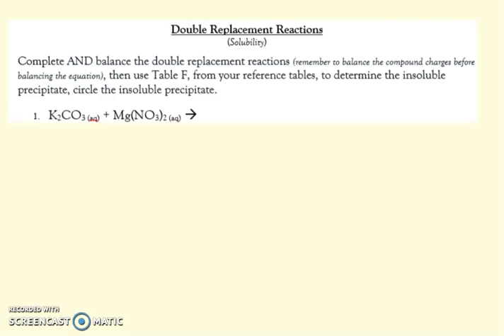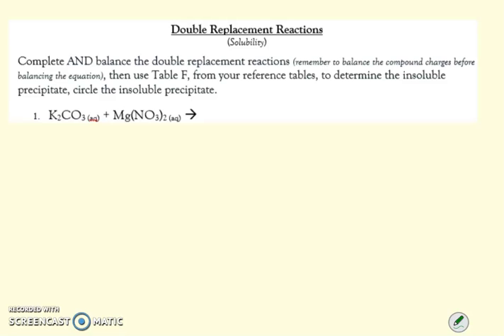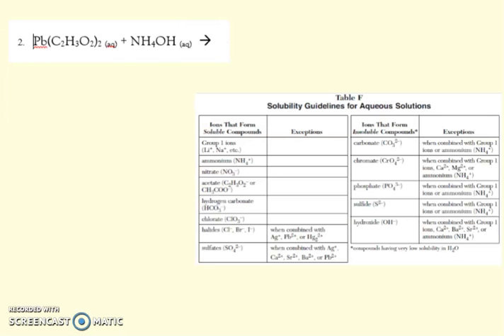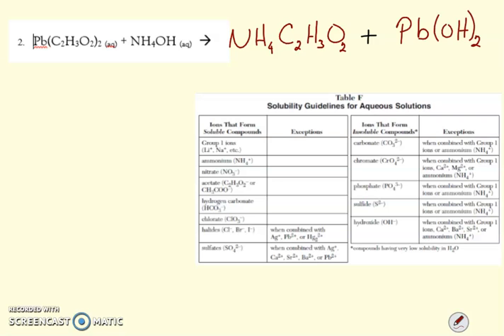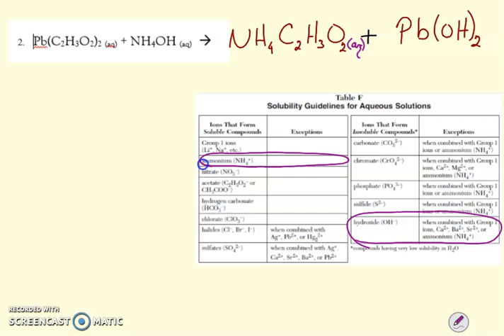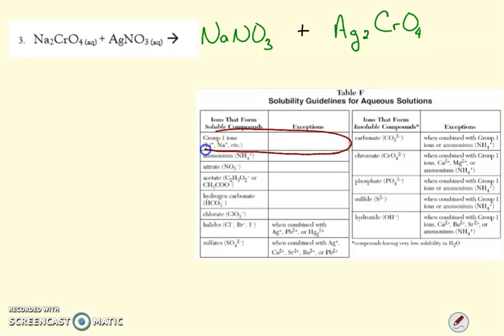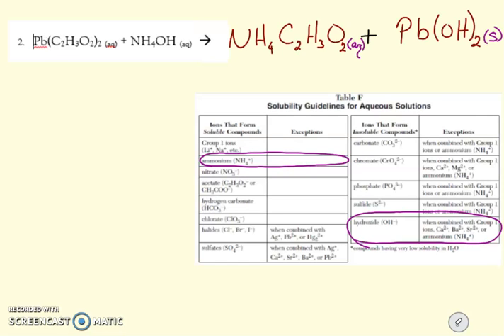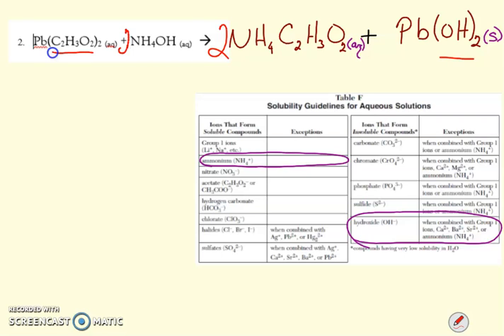Table F Worksheet Pg 2